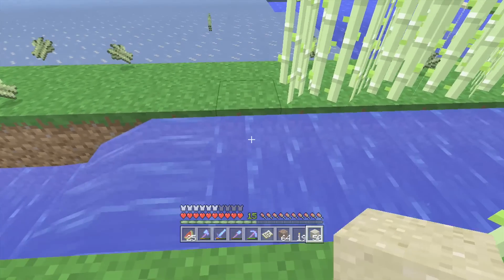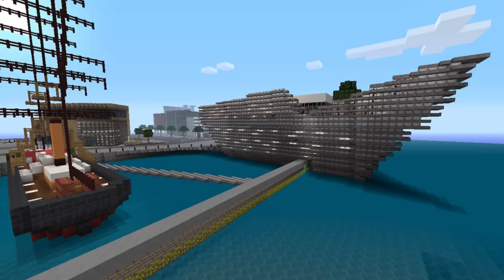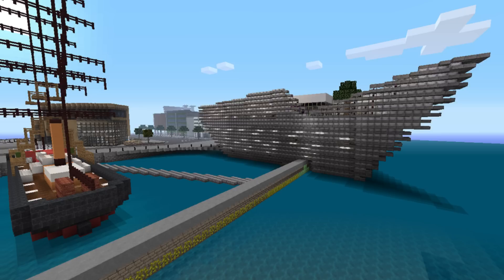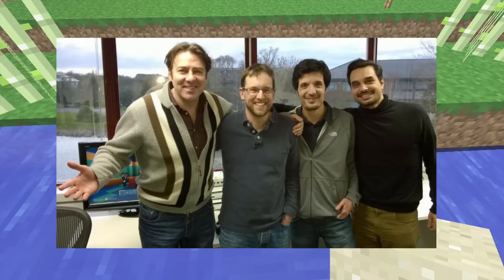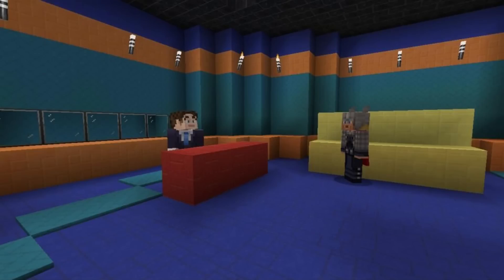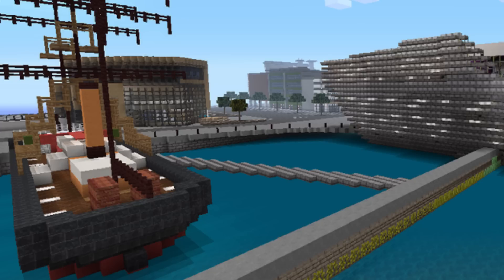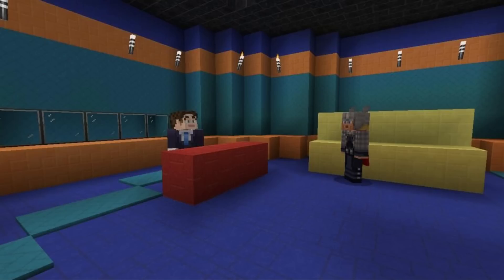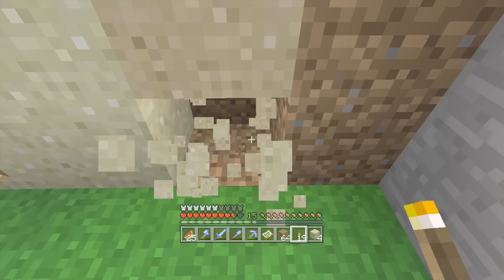Minecraft Console New Texture Packs (3) "City Texture Pack"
There appear to be either two or three texture packs in development